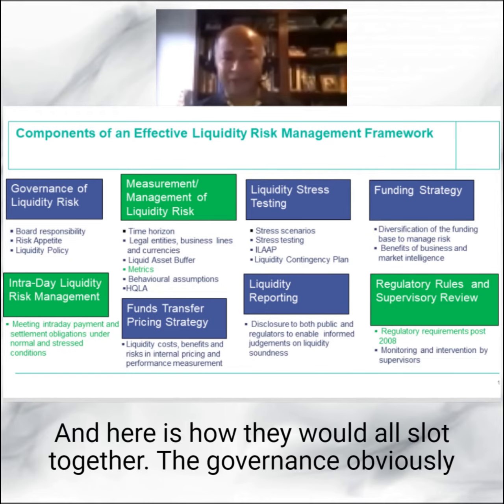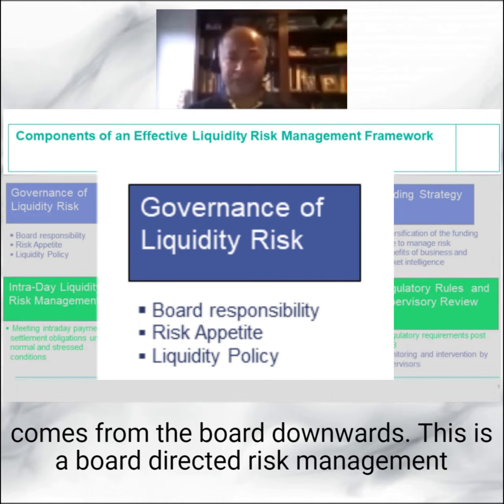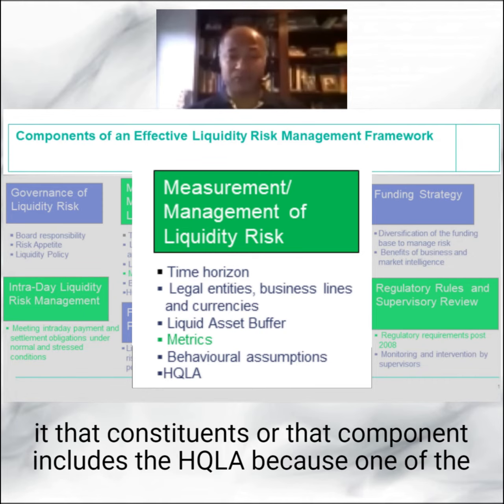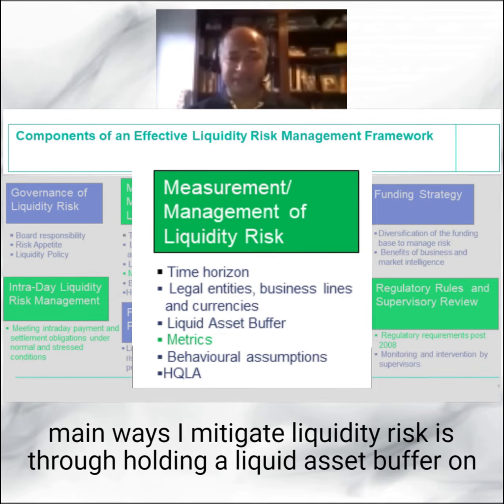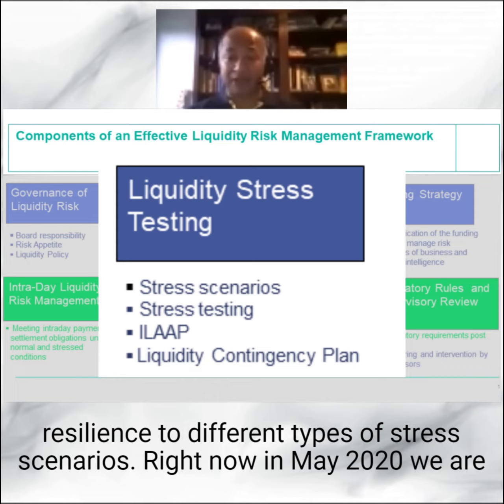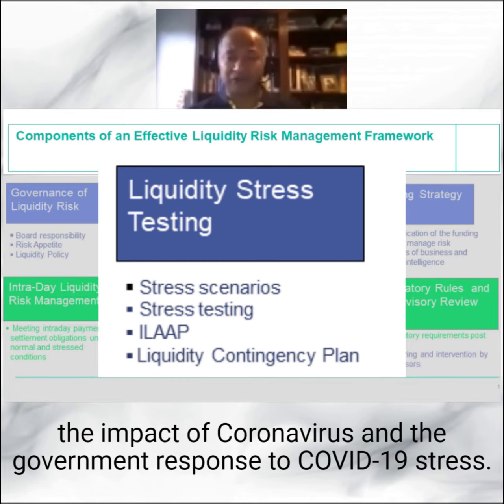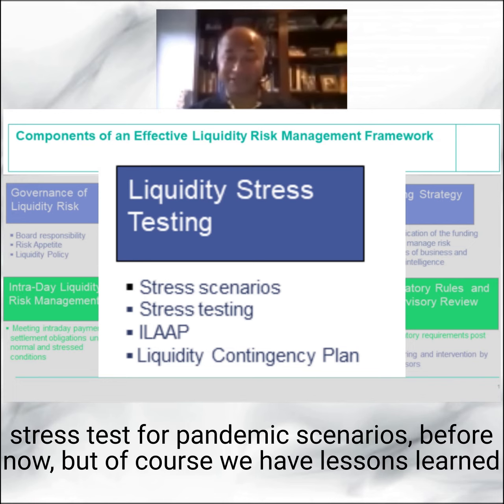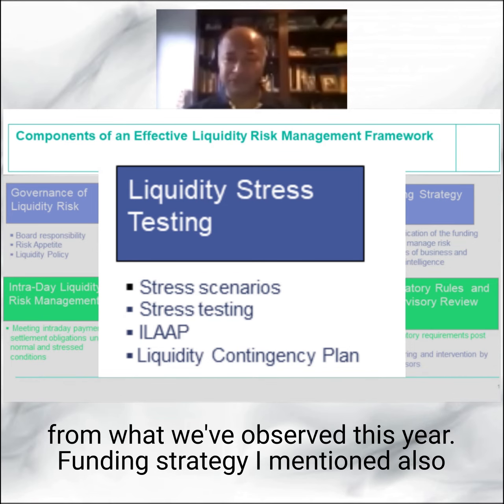Components of an Effective Liquidity Risk Management Framework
Here is a short video on “Components of an effective liquidity risk management framework”. I stress this is for banks, as opposed to corporate entities or insurance companies.

The subject is addressed in Chapter 12 of “Anthology” :
The Moorad Choudhry Anthology: Past, Present and Future Principles of Banking and Finance:

The Principle of Banking 2nd Edition: